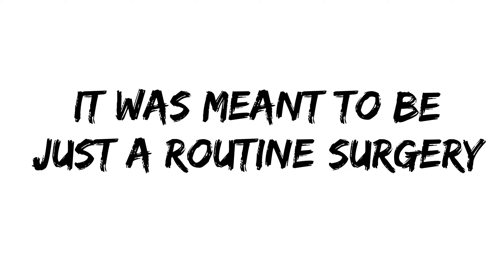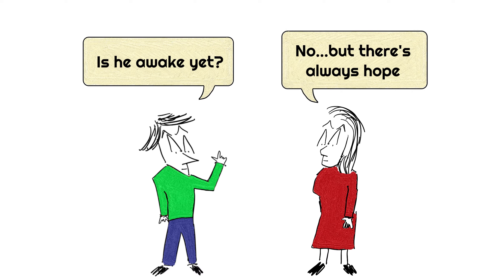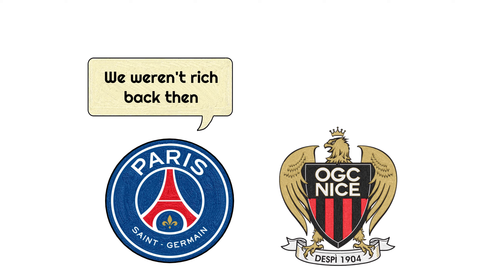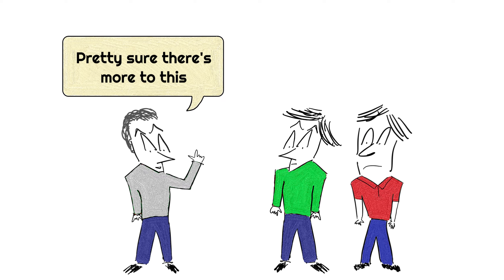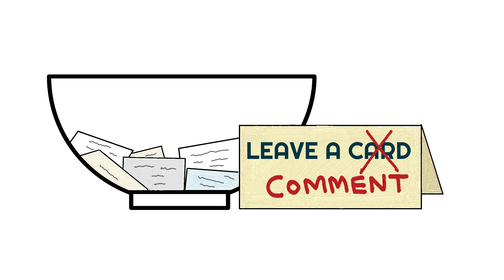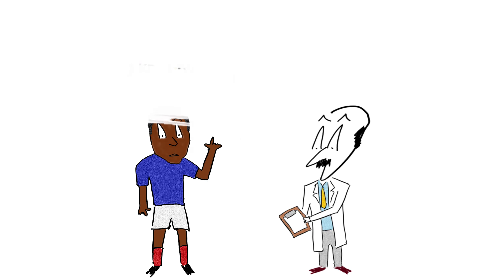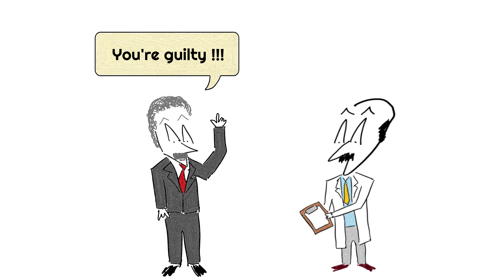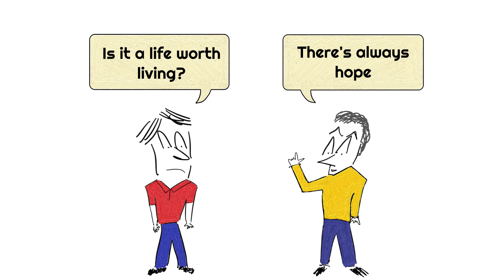The TRAGIC STORY of a French Footballer In 39 Years Of Coma | French Football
It was meant to be a just routine surgery. It was supposed to be a minor knee operation, that would’ve normally put someone out of action for a few months.

However, a mistake from the anesthesiologist before the surgery left the former French international in a coma, but not for a week, not for a month, but for 39 years !!!

The story of Jean-Pierre Adams is one of absolute tragedy. Born in Senegal, Adams was a French international in the mid-70’s, and played for clubs including Nice and PSG.

By the end of his career in football, Jean Pierre Adams had 22 international caps for France.

His wife, Bernadette, remained by his side for the entire 39 years of his coma. For 39 years, she spent every day caring for Jean-Pierre Adams,
changing his clothes, preparing his food, never forgetting to give him presents and often talking to him.

There’s a WHOLE world of stories behind this beautiful game. Some amazing one...some weird ones...and sadly, some tragic ones as well, which is why I started this channel to tell stories like this, with the sketches along the way...Is there a football story that you’d like me to cover in a video?